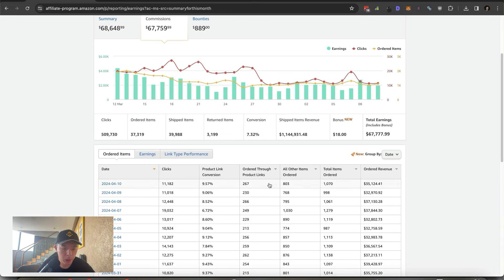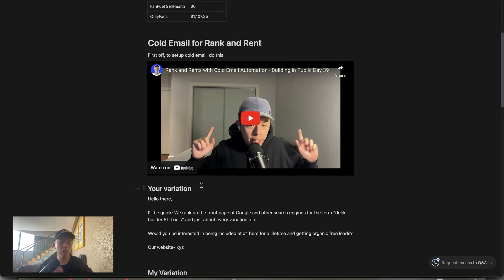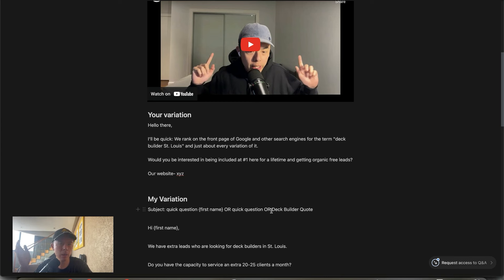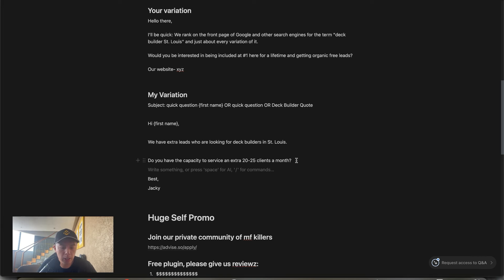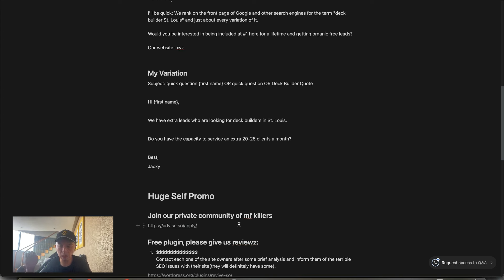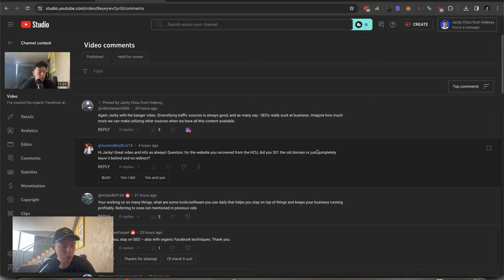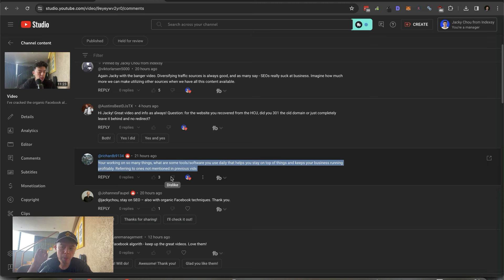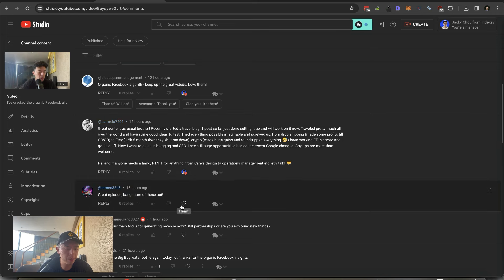Closing Rank and Rent Clients (FREE TEMPLATE) - Building in Public Day 154